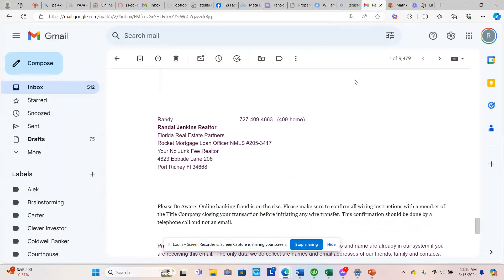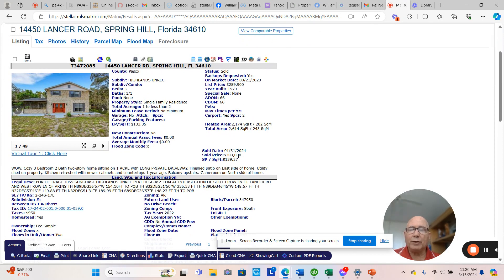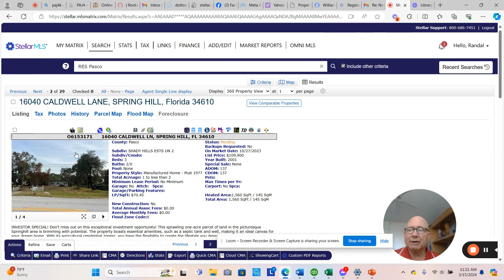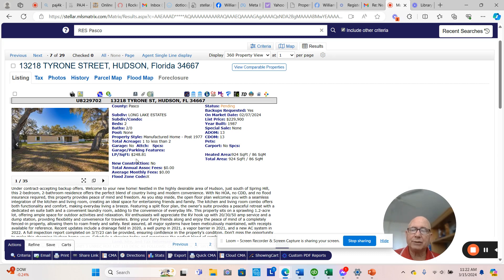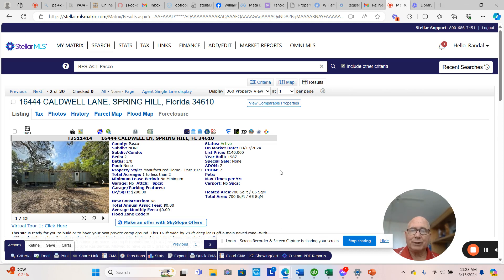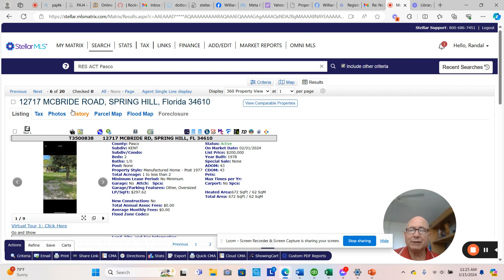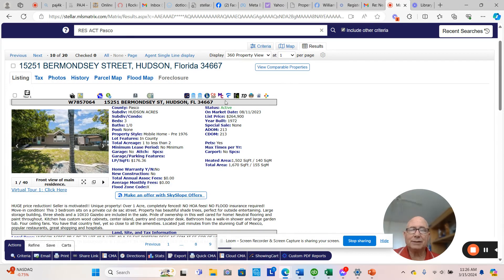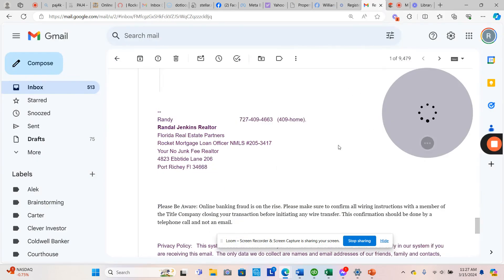1 Acre Properties Hudson Spring Hill Pasco Mar 15 2024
Active pending and Sold property discussion.